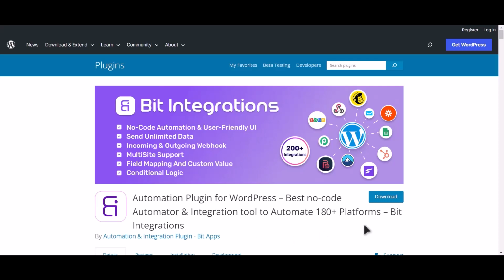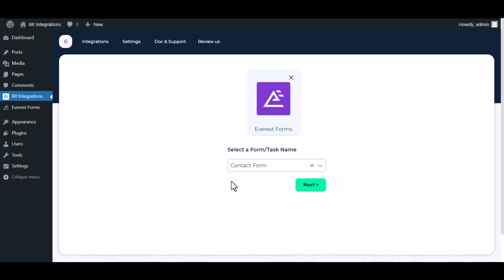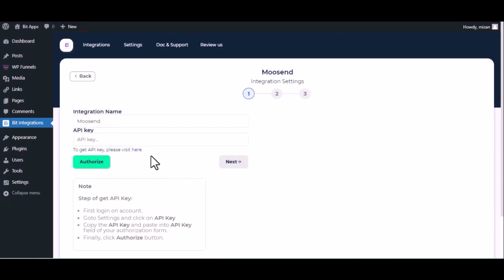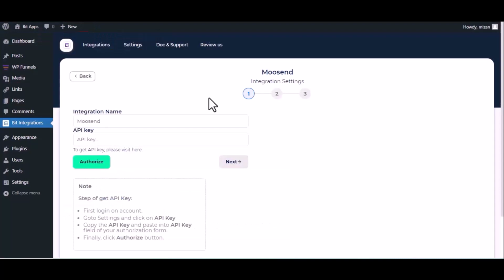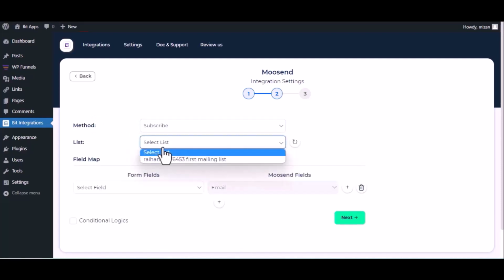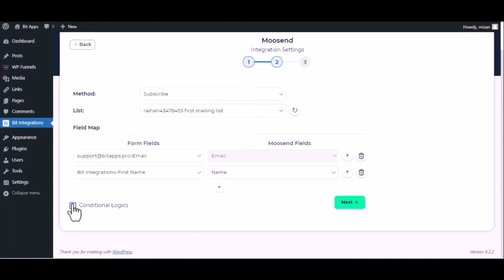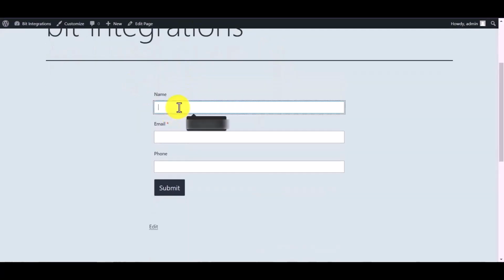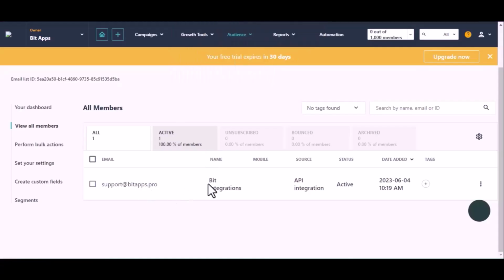Integrating Everest Forms with Moosend | Step-by-Step Tutorial | Bit Integrations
🔌 Ready to supercharge your email marketing? Watch our latest tutorial where we guide you through the process of seamlessly integrating Everest Forms with Moosend, a powerful email marketing platform, using the Bit Integrations WordPress plugin.

In this step-by-step video, we'll show you how to effortlessly connect Everest Forms with Moosend, enabling you to automate your email campaigns, boost engagement, and drive conversions.

Key Highlights:
✅ Comprehensive tutorial on integrating Everest Forms with Moosend using the Bit Integrations WordPress plugin.
✅ Streamline your email marketing efforts by syncing data seamlessly between Everest Forms and Moosend.

Whether you're a seasoned marketer, business owner, or enthusiastic blogger, this integration offers a new level of efficiency and effectiveness to your email marketing. Watch the video now and discover the power of Everest Forms and Moosend combined.

🎥 Ready to revolutionize your email marketing? Integrate Everest Forms with Moosend seamlessly using Bit Integrations and transform your email campaigns today! 👍